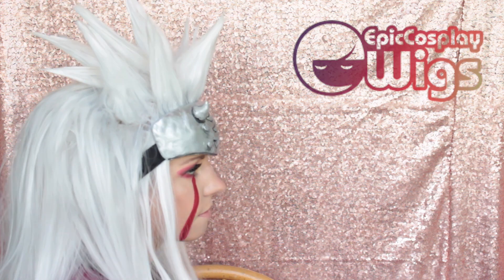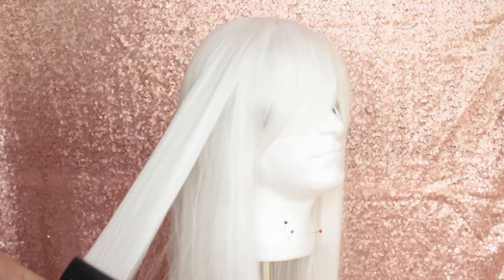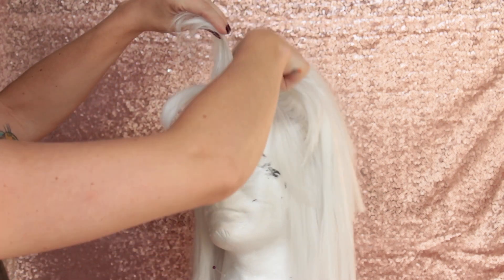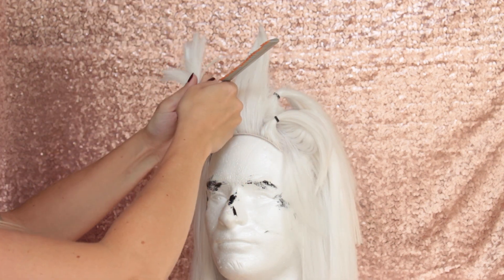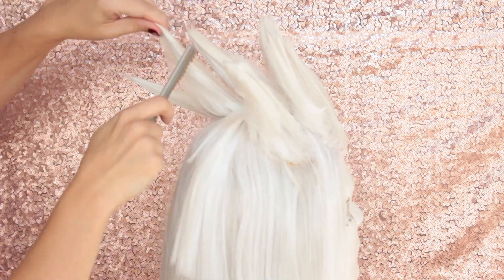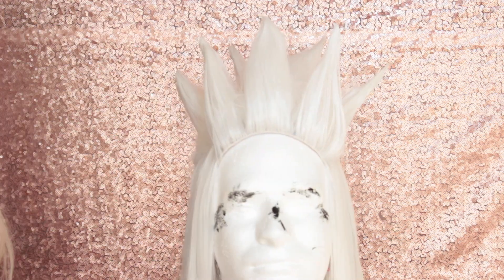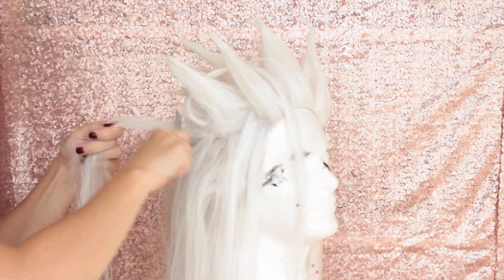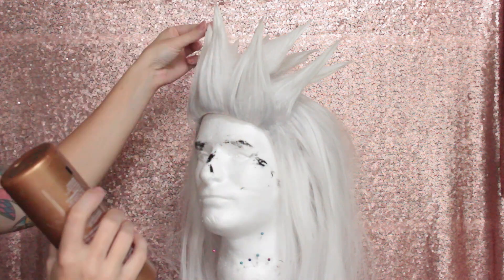Epic Cosplay Wigs - Jiraiya Wig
Yay!

Jiraiya is one of my favorite characters from Naruto. In this video I'll show you how I spike a wig. I hope you enjoy it.

Flat iron
Rat tooth comb
Got2Be Hairspray
Hairdryer